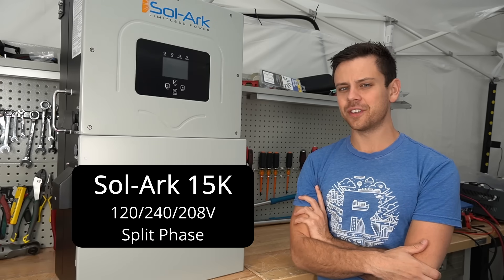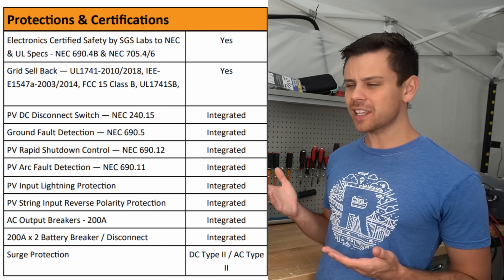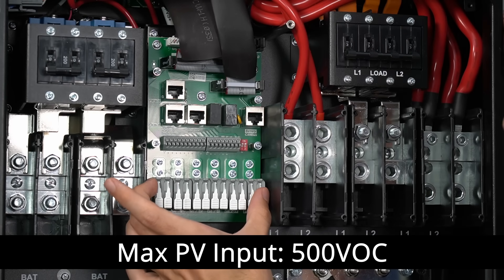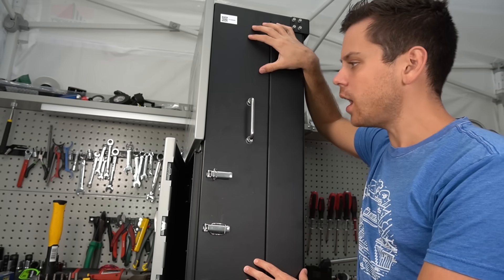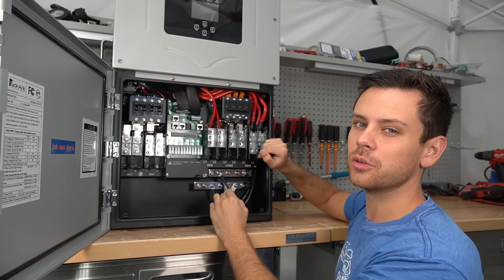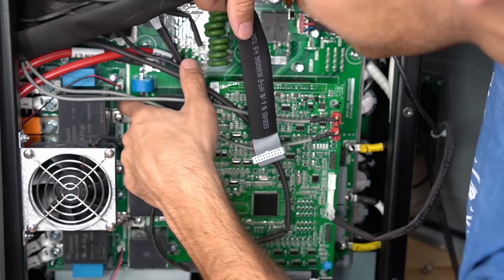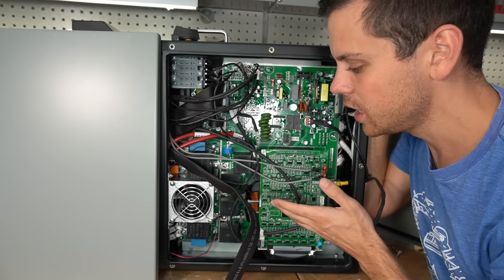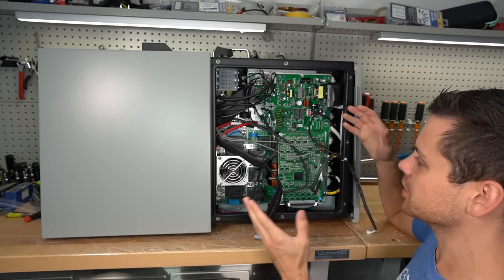Sol Ark 15K: Ultimate Grid-tie or Off-grid Inverter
if you want a budget friendly option, check out my 48V system blueprints